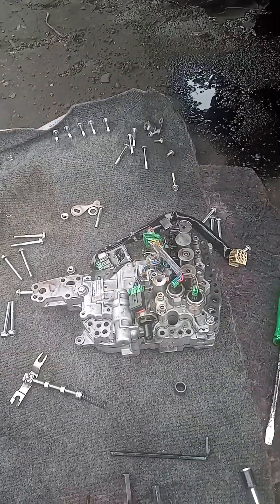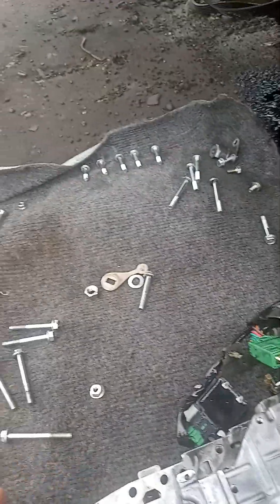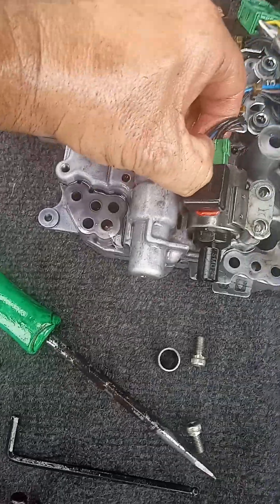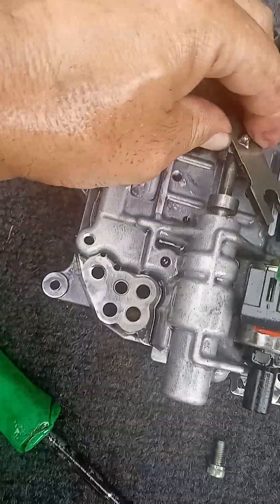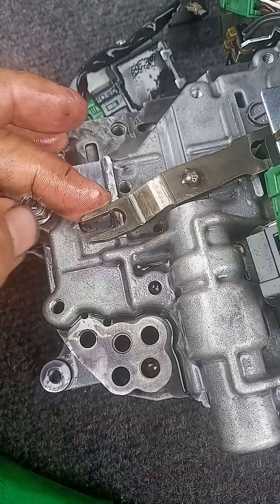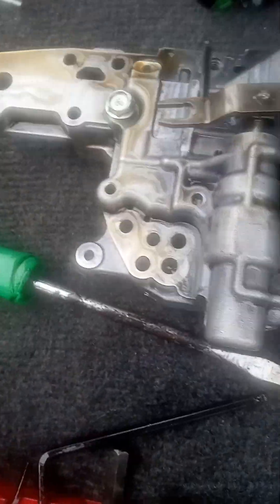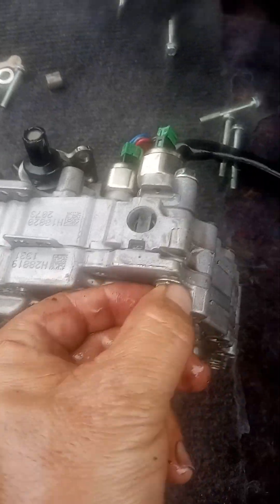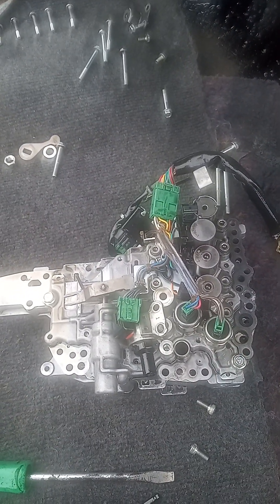important tips when you take the step motor out p1777 code Altima 07-15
What are the symptoms of the step motor on a Nissan Altima?

Misfiring. Rough idling or shaking. Hard starting. Lurching backwards or forwards when shifting gears.
P1777 The most common causes include:
Faulty step motor
Open or shorted step motor harness
Poor step motor electrical connection
Damaged circuitry
What does a step motor do in a CVT?
Position line pressure from the pump is fed into the secondary variator to establish a clamp on the Belt when the TCM. Wants a higher gear at lower engine RPM. And lower cruising load the steeper